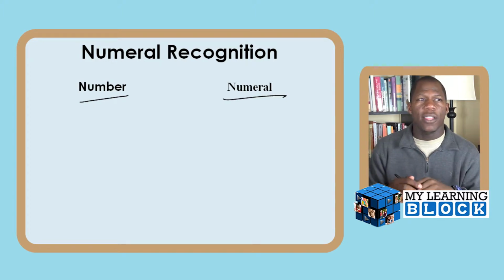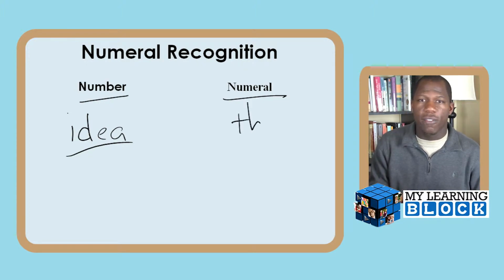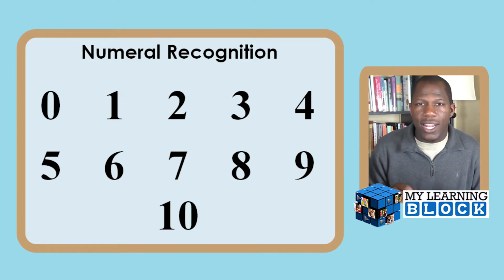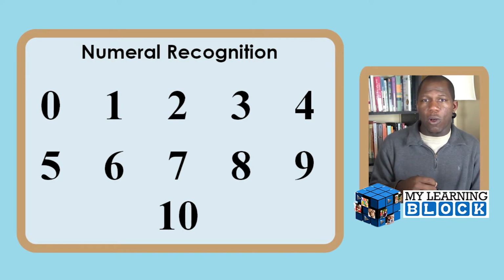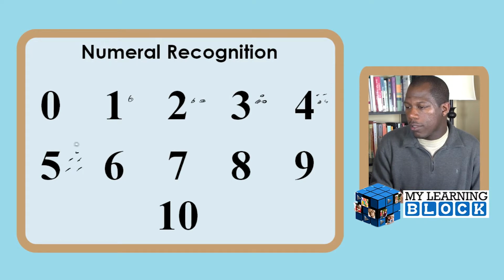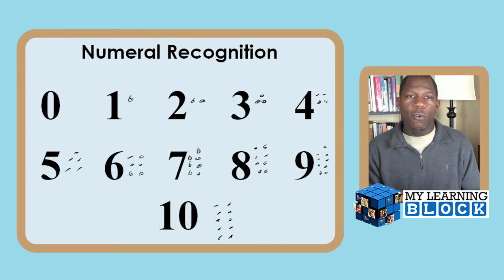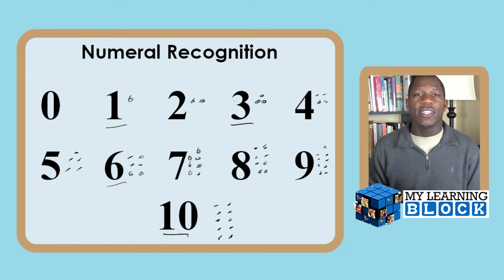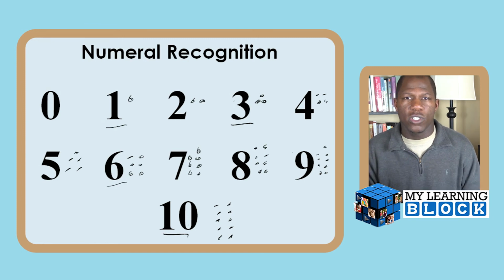How to Teach Numerical Recognition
Numerical Recognition is understanding how to read and decipher numerals. Find more videos and resources that go directly with this video and others @